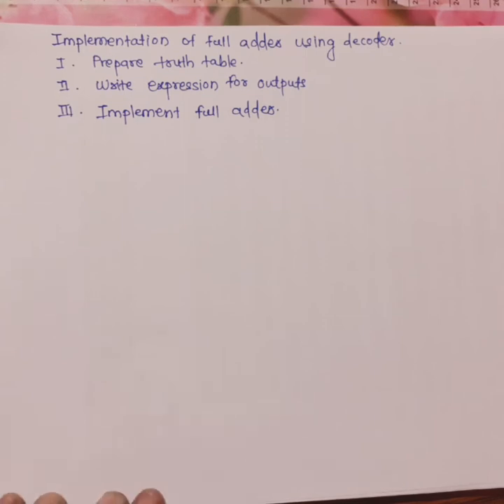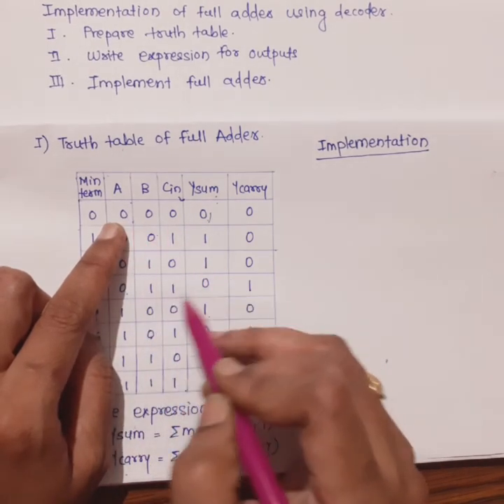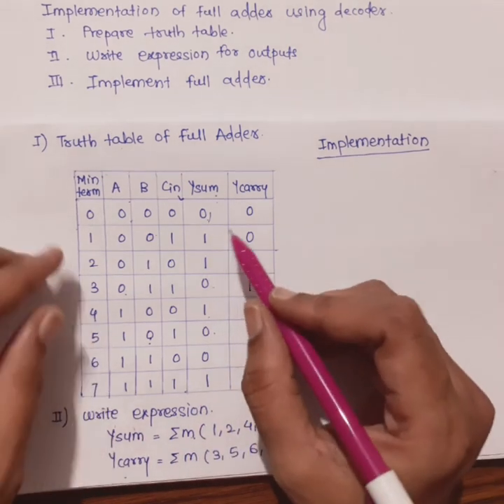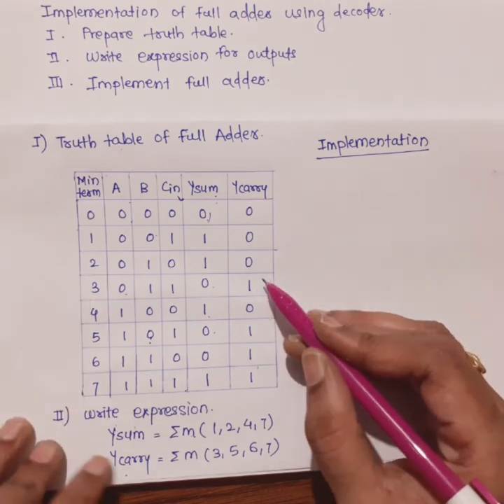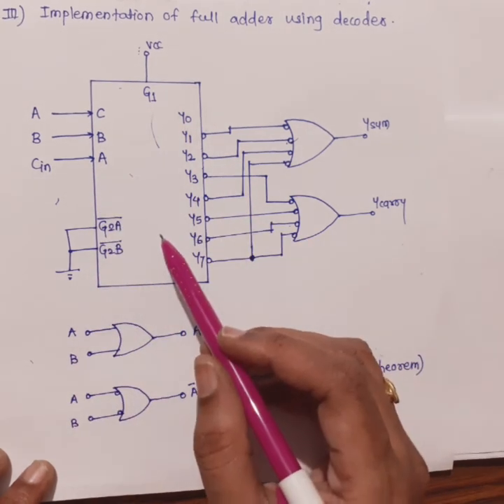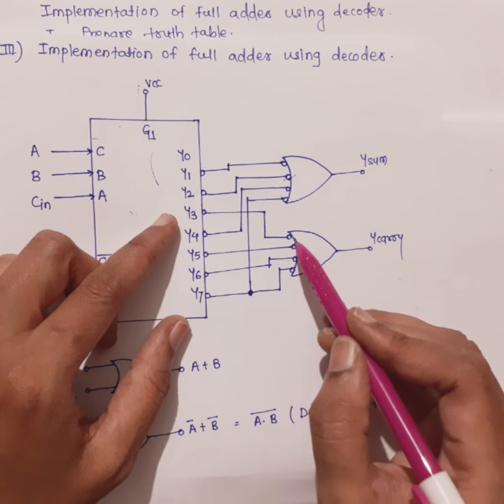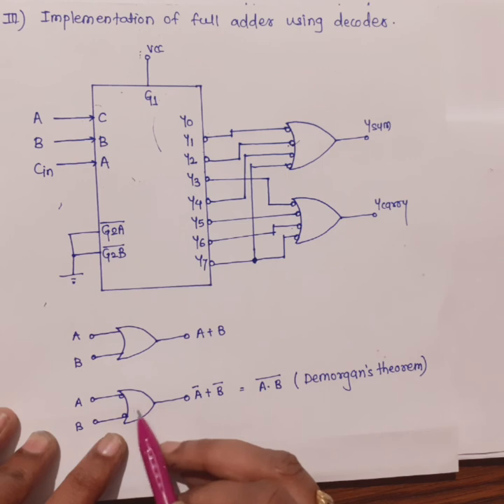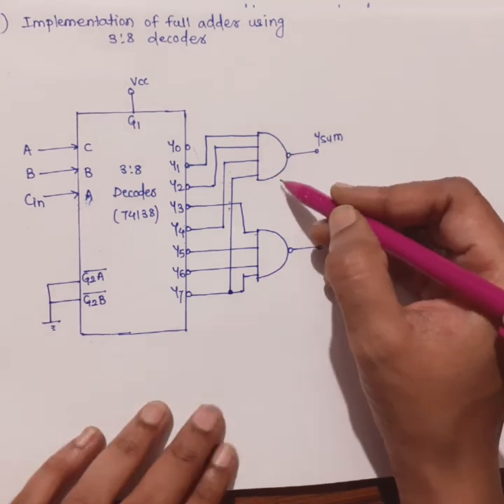Implementation of full adder using decoder